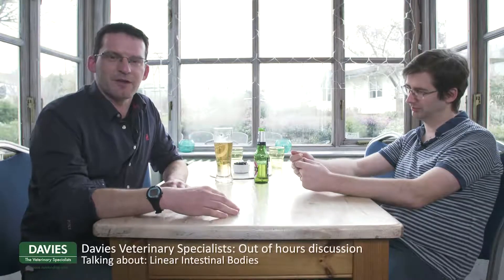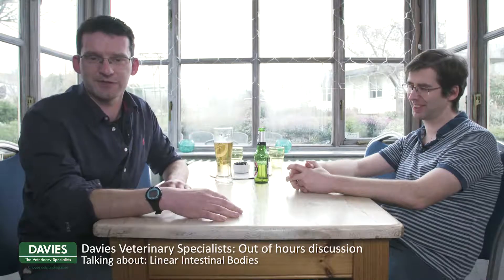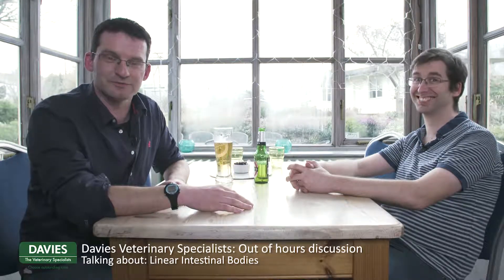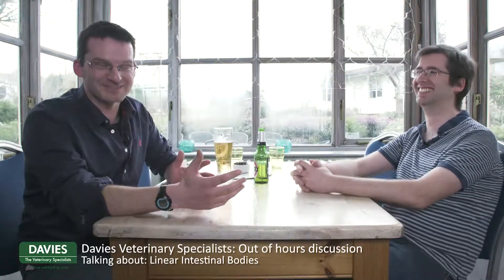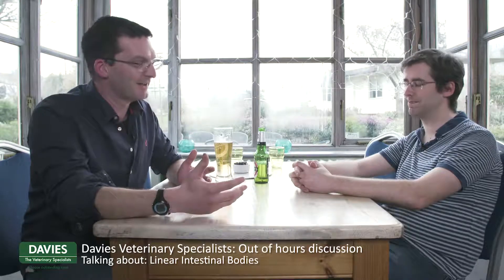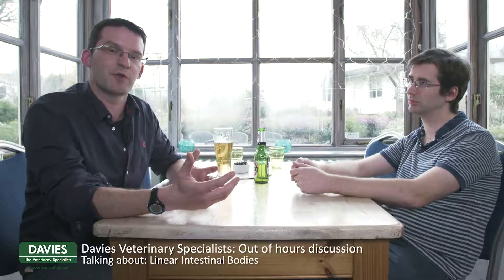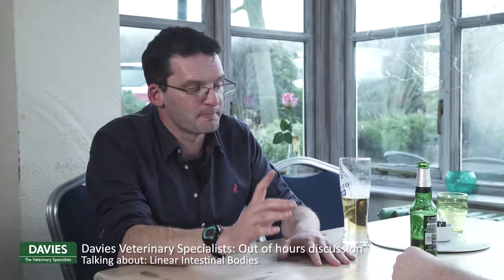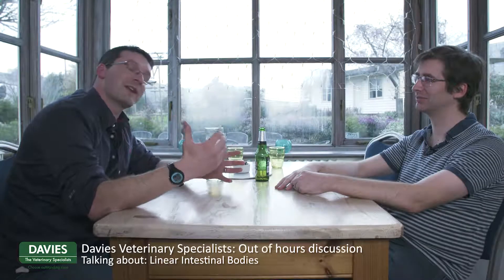OUT OF HOURS WITH DAVIES VETERINARY SPECIALISTS - Linear Intestinal Foreign Bodies Part 1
WELCOME TO PART ONE OF OUR OUT OF HOURS WITH DAVIES VETERINARY SPECIALISTS’ with Ian Battersby (Head of Internal Medicine) talking to Ronan Doyle (Head of Soft Tissue) about ‘Linear Intestinal Foreign Bodies’.  Part 1